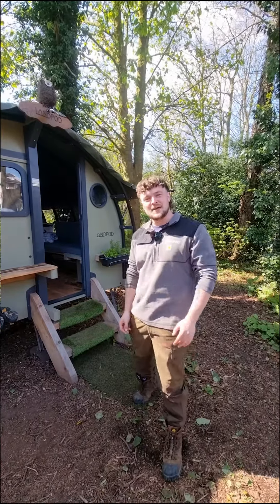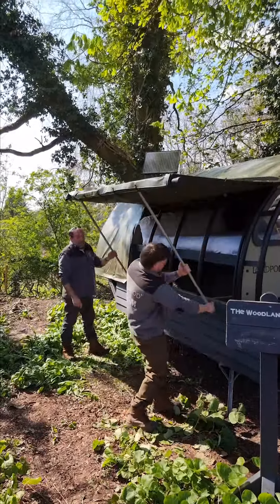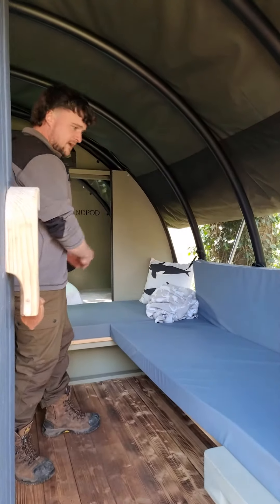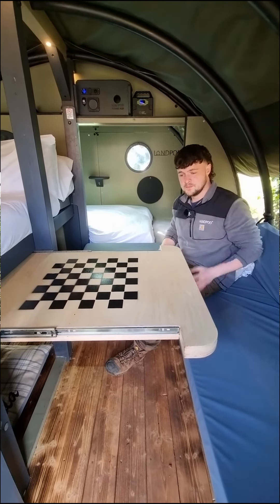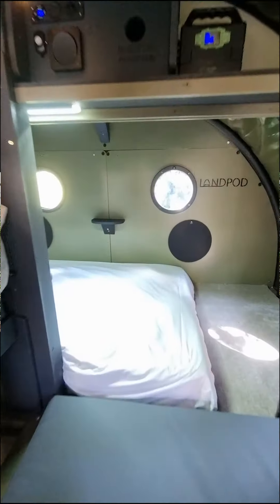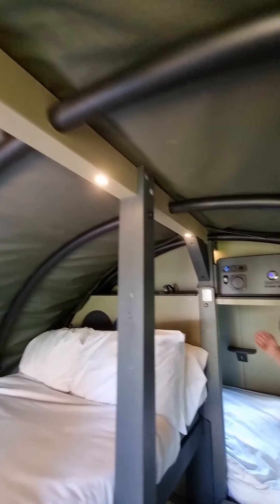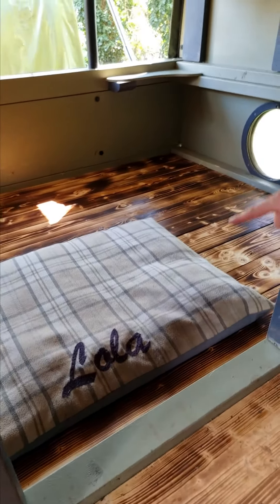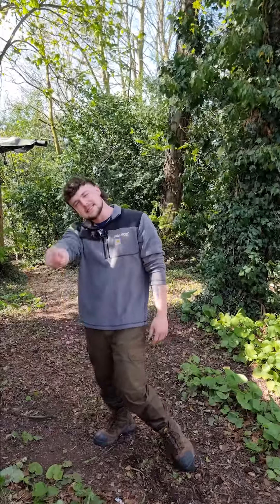Landpod Walkthrough Short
Harry from Landpod shows us the ins and outs of the incredible Woodland Lodge Landpods with the new extension exclusive to YHA.

Find out more and book an alternative way to stay with YHA in many locations across England and Wales.